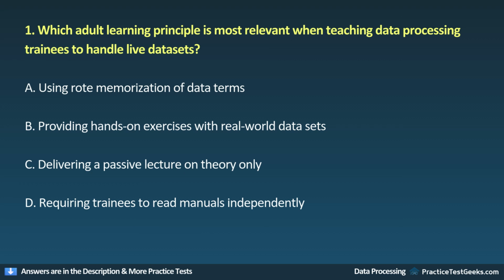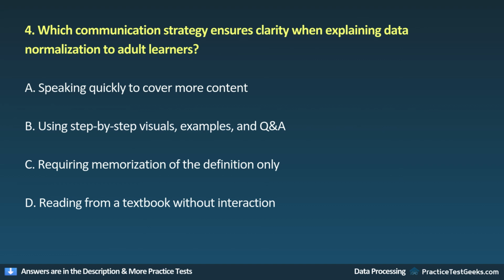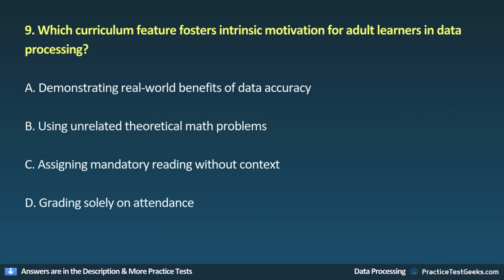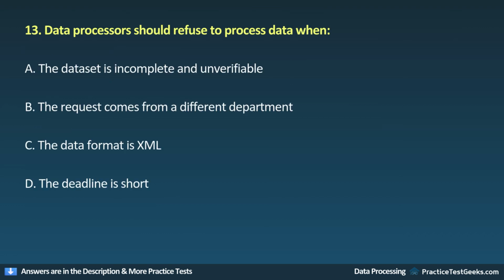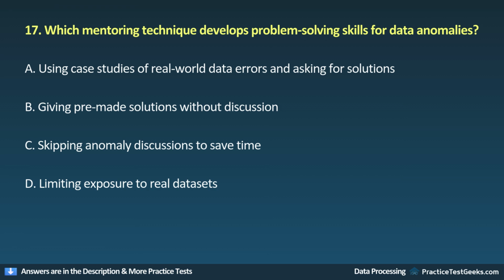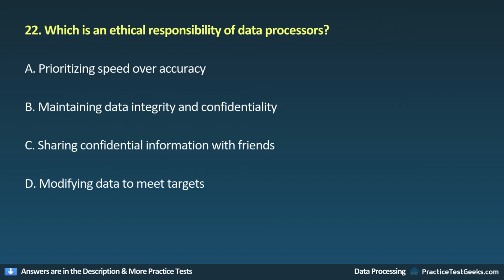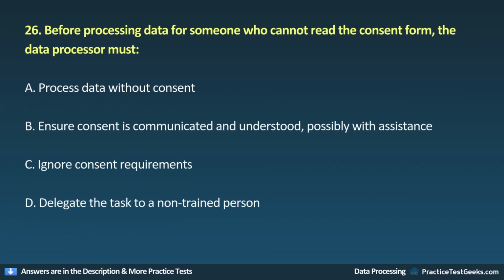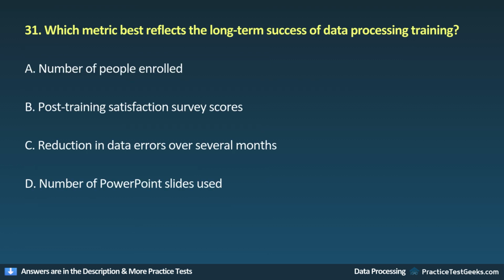Data Processing Practice Test 2026 Analysis Exam Questions and Answers Guide & Prep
Prepare for your Data Processing certification exam with comprehensive practice questions and test preparation strategies for 2026.